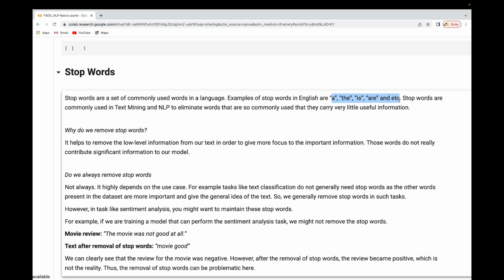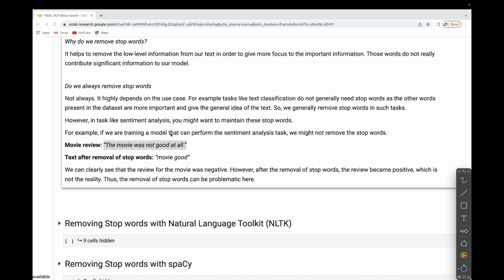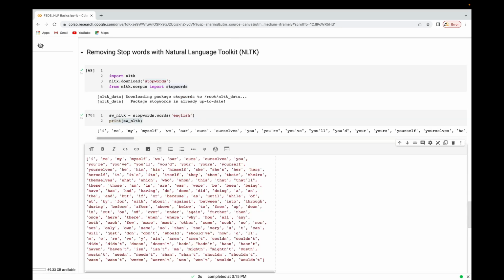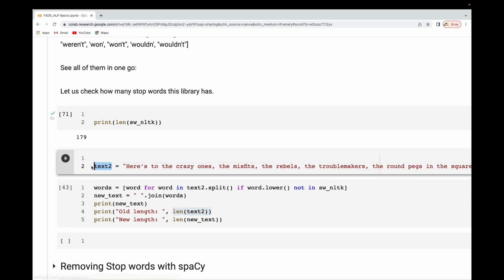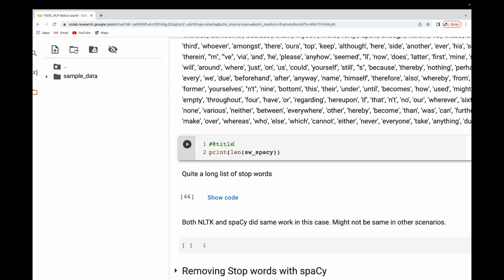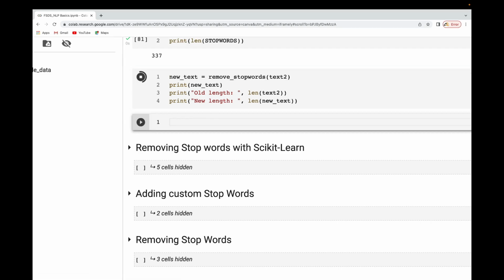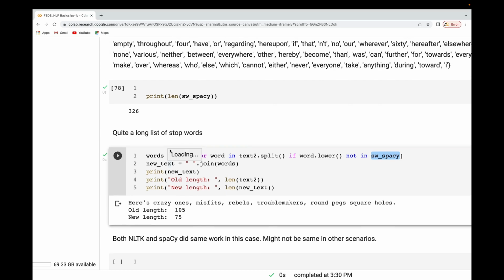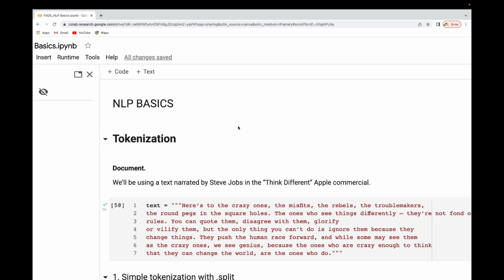Removing Stopwords with NLP Libraries [ 13 ] : Natural Language Processing(NLP)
In this particular video we will discuss "Removing Stopwords with NLP Libraries" in NLP which is a crucial concept for the rest of the NLP lessons in this course.